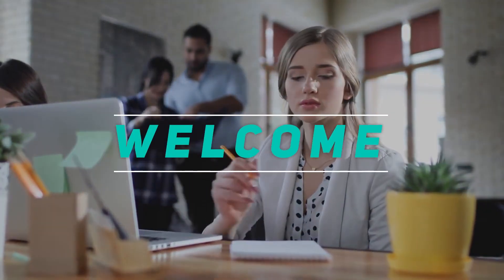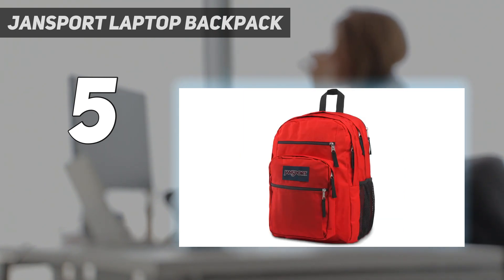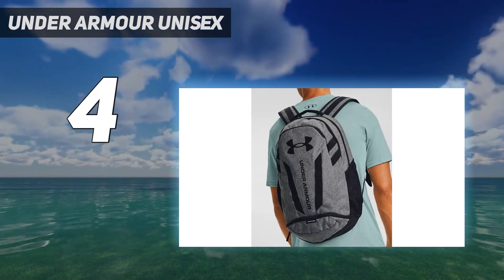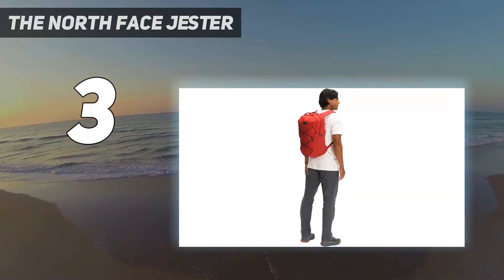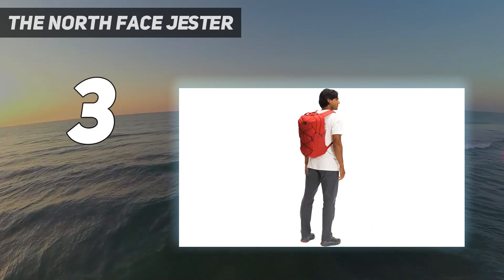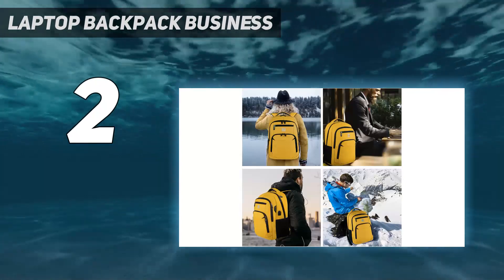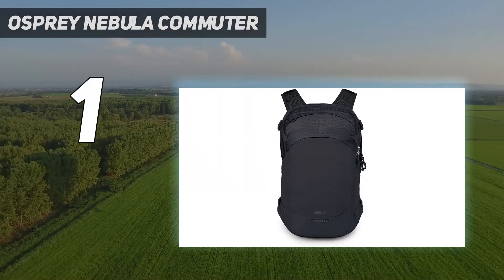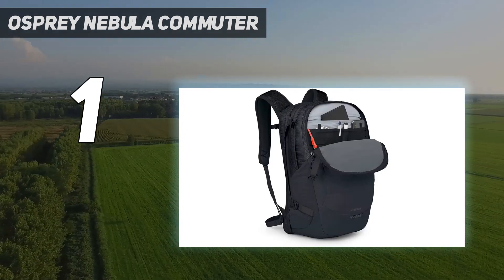Top 5 Best Back To School Backpacks in 2024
Here is the Updated Prices of the Best Back To School Backpacks in 2023!

Things that we mentioned in this video:
1. Osprey Nebula Commuter  - B09ZPBPHNZ
2. Laptop Backpack,Business - B0C3ZBTQQB
3. THE NORTH FACE Jester  - B08NK2ZS3T
4. Under Armour Unisex - B07YXL9B9V
5. JanSport Laptop Backpack  - B0823VS7SG